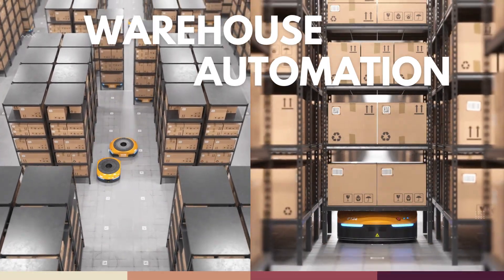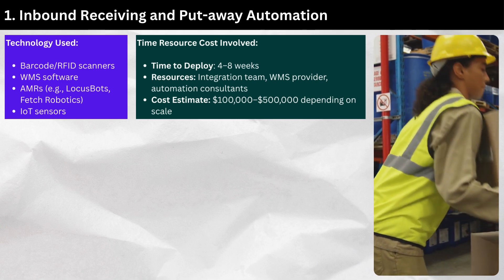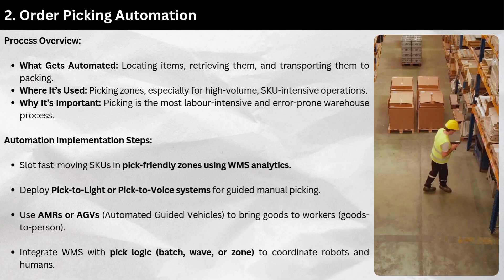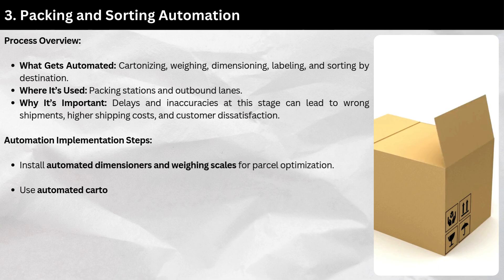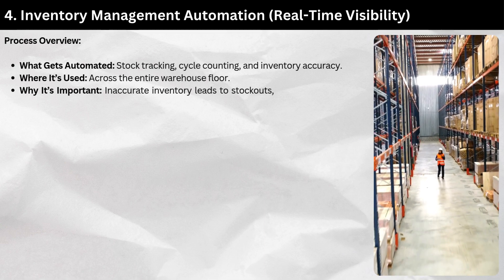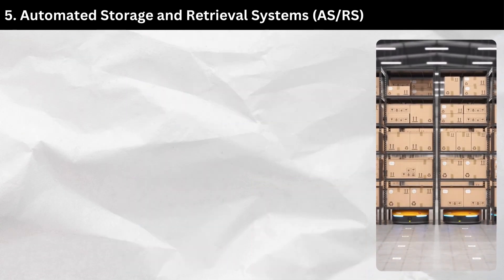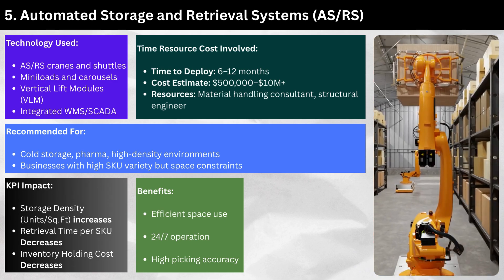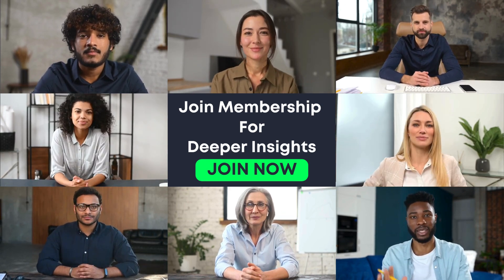5 Ways of Warehouse Automation Explained | Warehouse Automation Solutions and Systems | AMR AGV RFID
📦 How to Automate Your Warehouse in 2025 | Step-by-Step Guide to Warehouse Automation (Cost, ROI, Tech & KPIs)

Thinking of automating your warehouse? 🏗️
In this detailed video, we break down exactly how warehouse automation works, step by step from inbound receiving to picking, packing, inventory, and storage systems.

Whether you're a warehouse operator, a supply chain professional, or an e-commerce business owner, this video explains how automation can save time, reduce errors, and boost your operational efficiency.

🔍 Questions Answered in This Video:

What warehouse processes can be automated in 2025?
How does warehouse automation actually work (step-by-step)?
What is the cost, time, and ROI of automation systems like AS/RS or AMRs?
Which technologies (like RFID, robotics, WMS, drones) are used in warehouses?
Which KPIs are improved by automation (picking rate, inventory accuracy, order speed)?
What are the biggest benefits & challenges of warehouse automation?
What is warehouse automation and how does it work in 2025?
How can I automate inbound receiving in my warehouse?
What are the best technologies for warehouse picking automation?
How do Autonomous Mobile Robots (AMRs) help in warehouse automation?
What is ASRS (Automated Storage and Retrieval System) and should I invest in it?
How much does warehouse automation cost in 2025?
Which warehouse KPIs improve with automation?
What are the benefits of automating packing and sortation processes?
How do I implement RFID for inventory tracking in my warehouse?
What are the challenges of warehouse automation and how can I overcome them?
How to choose between AMRs and AGVs for warehouse operations?
What is a WMS (Warehouse Management System) and how does it integrate with automation?
Can drones be used for inventory counting in a warehouse?
What’s the ROI of warehouse automation for small to mid-sized businesses?
Which warehouse processes should I automate first?
How to automate warehouse packing using print-and-apply labelers and dimensioners?
How does warehouse automation impact labor needs and workforce planning?
What is pick-to-light and pick-to-voice system in warehouse automation?
How long does it take to fully automate a warehouse?
What are the latest warehouse automation trends in 2025?

🚀 Automation Methods Covered:

00:20  Inbound Receiving & Put-away
01:56 Order Picking (Pick-to-Light, AMRs, Goods-to-Person)
03:26 Packing & Sortation (Auto-labeling, conveyor systems)
04:52 Inventory Management (RFID, drones, real-time stock updates)
06:20 Storage & Retrieval (AS/RS, vertical lift modules)